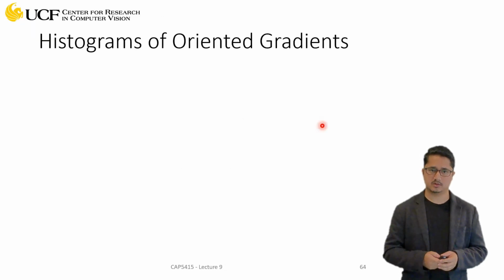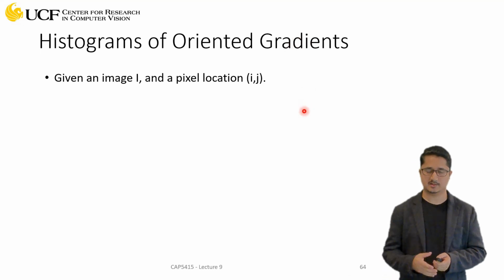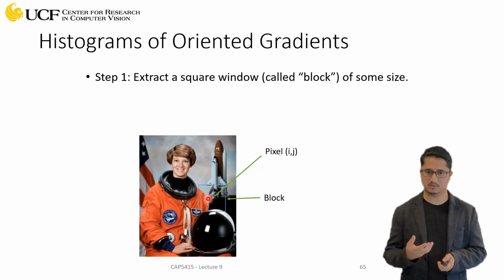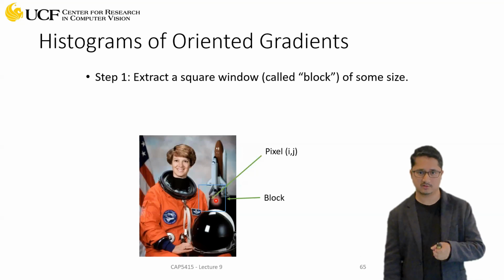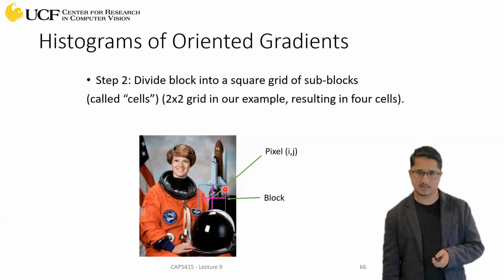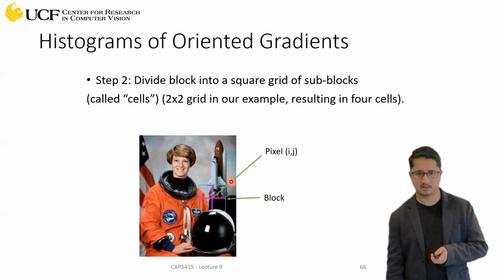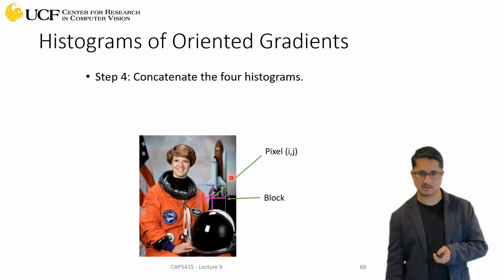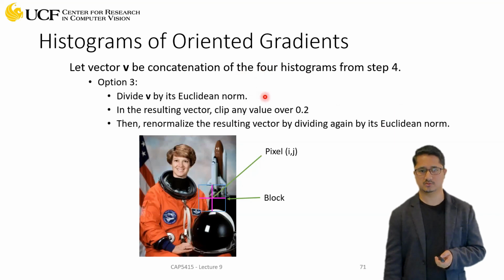Lecture 9.14 - Features [Histogram of Oriented Gradients]